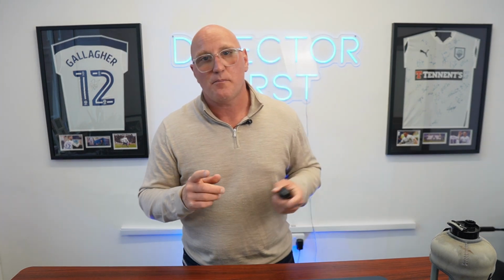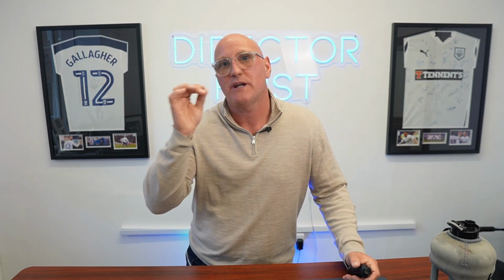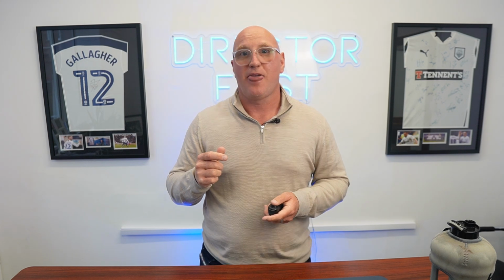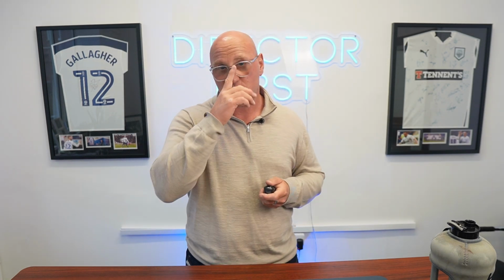Insolvency vs Bankruptcy vs Liquidation: The MUST-KNOW Differences for UK Directors!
Confused about insolvency, bankruptcy, and liquidation?

You're not alone! These financial terms are often misunderstood, but knowing the differences is crucial for UK company directors.

In this video, we break down each concept in simple terms, explain when they apply, and share actionable tips to protect your business.

Don't risk your company’s future—watch now to arm yourself with the knowledge every director needs!